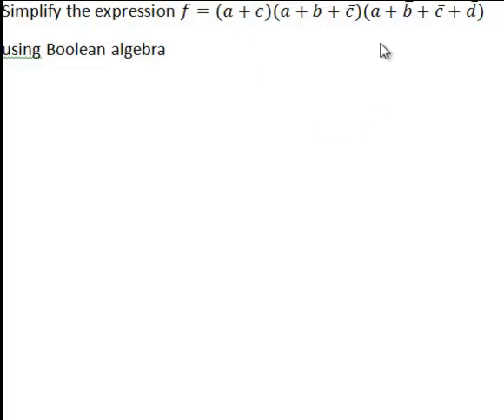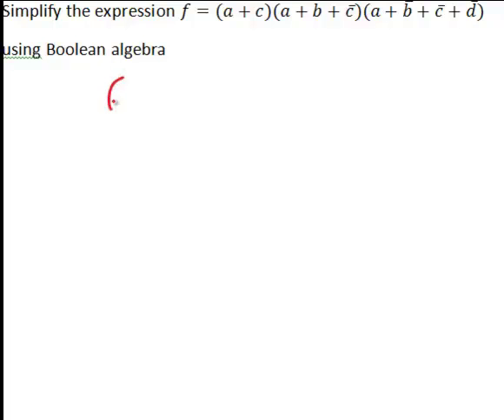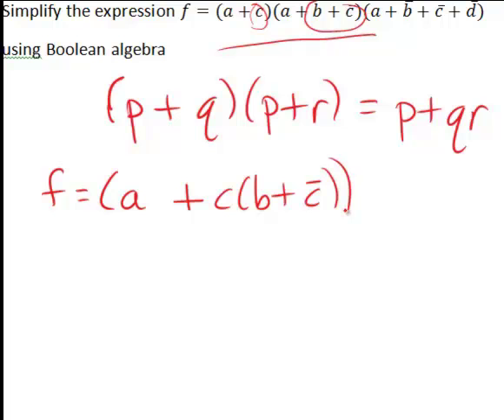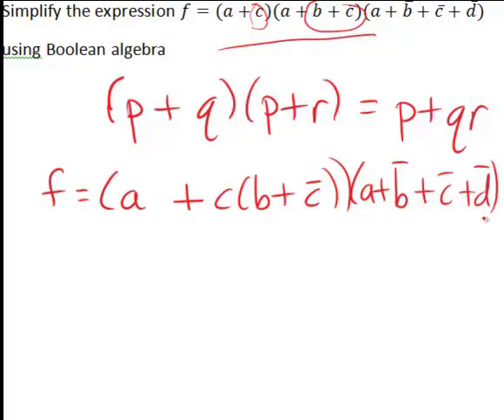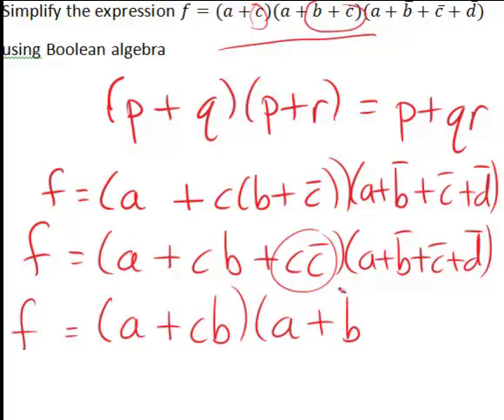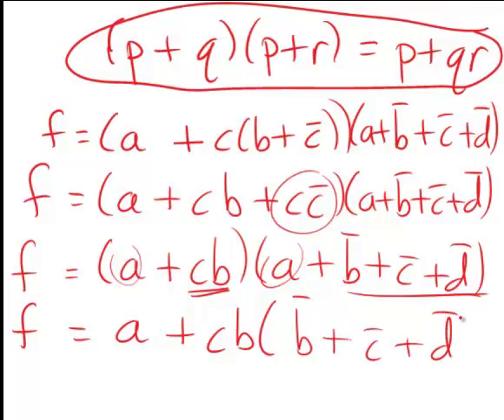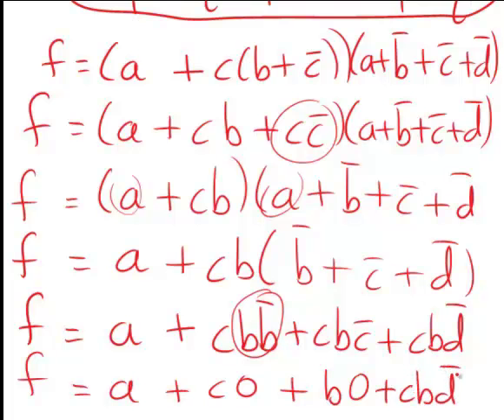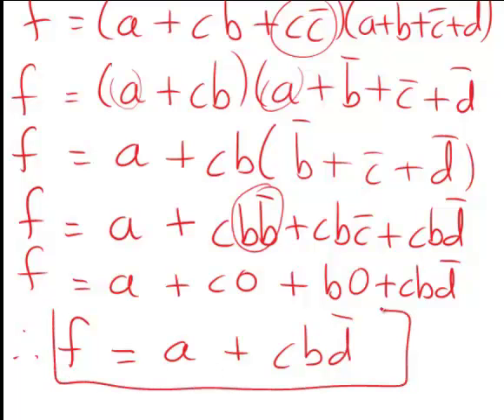Boolean Algebra example 2 (MathsCasts)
Example of simplifying a Boolean expression using Boolean Algebra, with particular emphasis on using the rule (p+q)(p+r)=p+qr to help simplify an expression that otherwise would have involved extensive and time-consuming expansion of brackets.